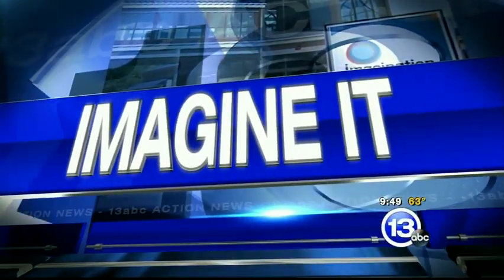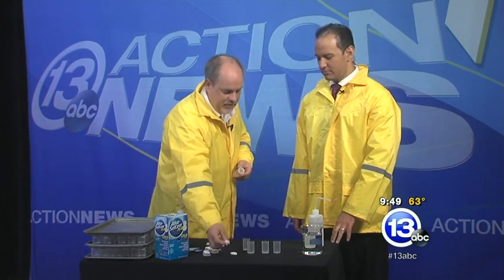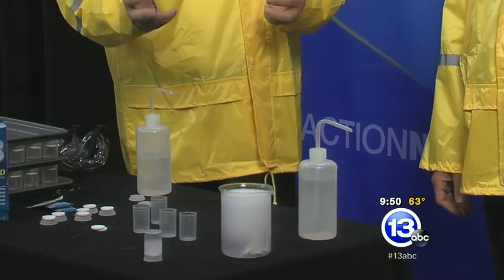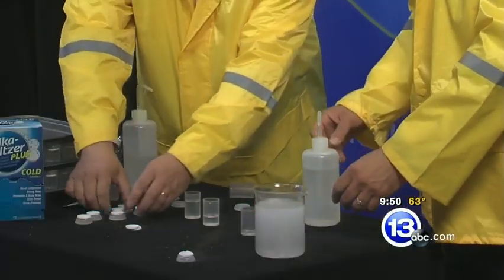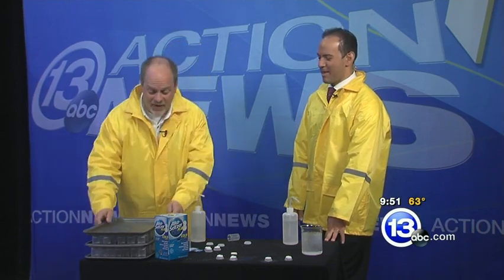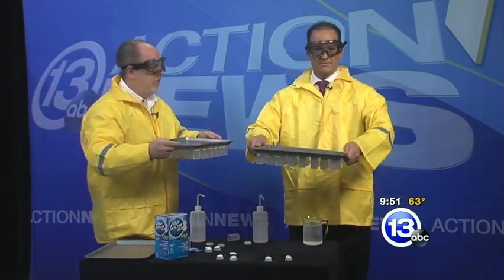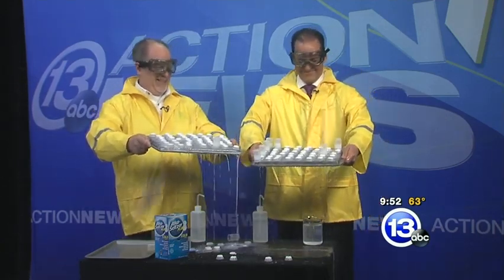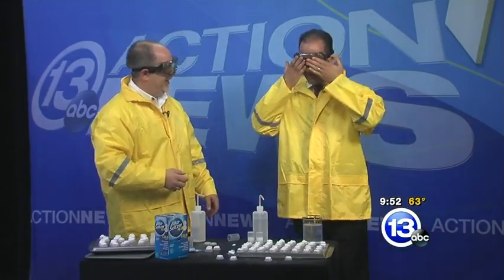200 Alka Seltzer Rockets